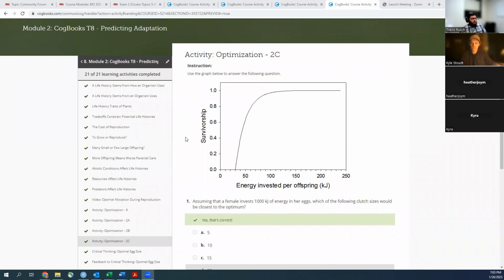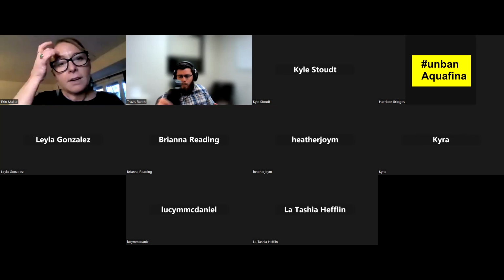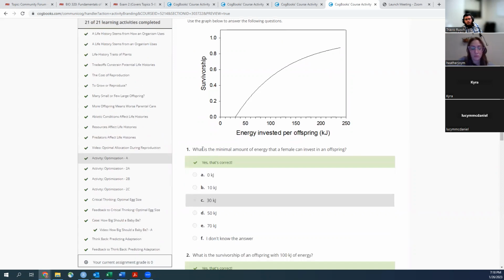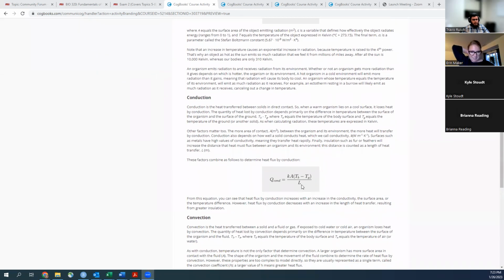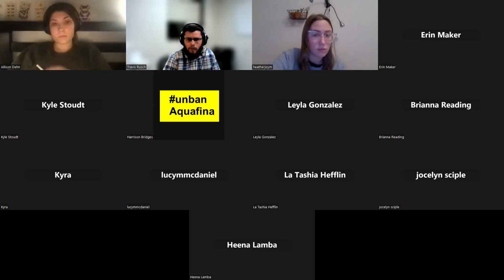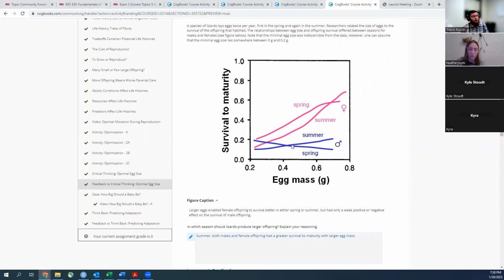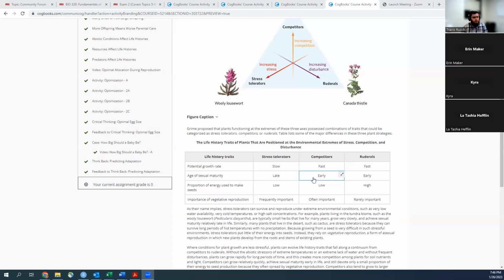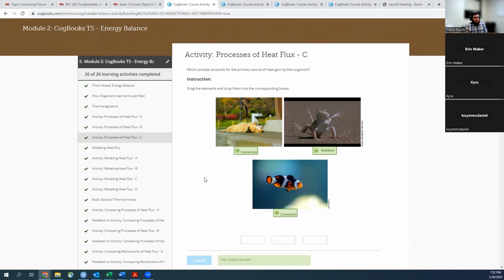BIO320 Office Hours 01 26 23